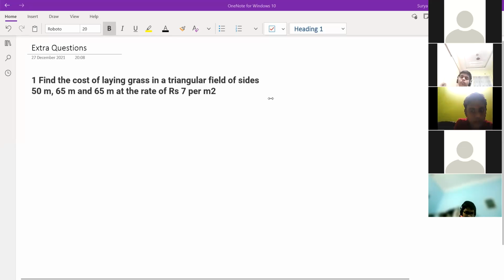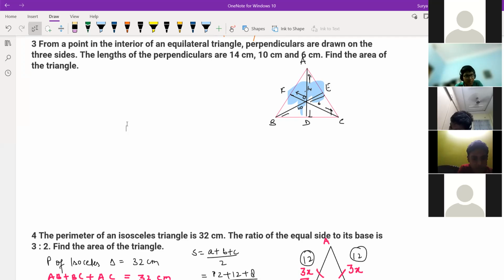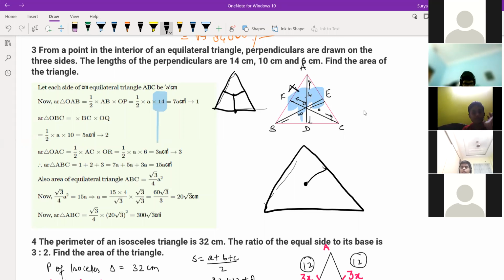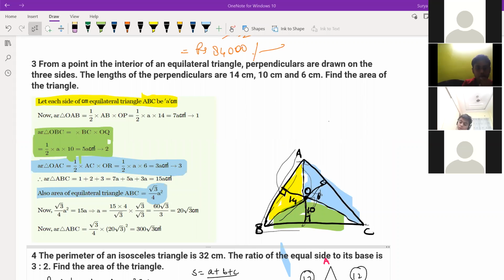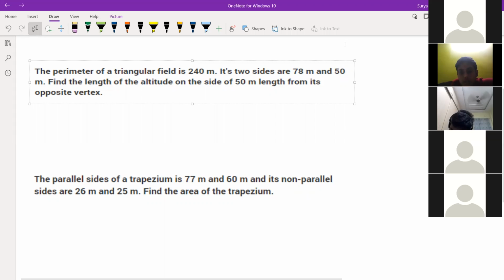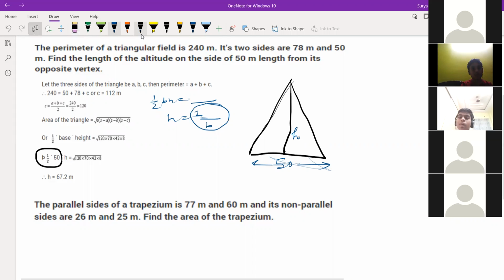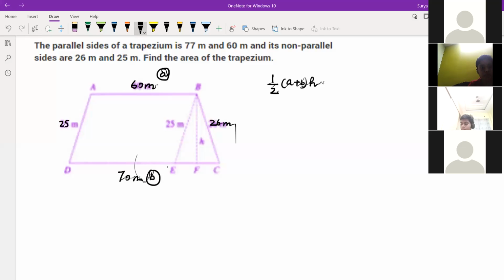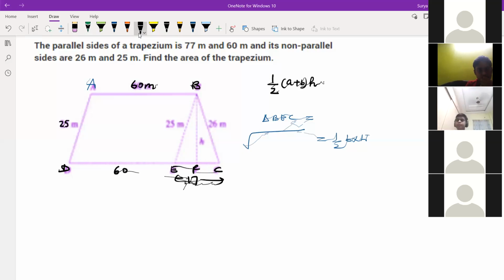Foundation Class 9 Herons Formula Dated 27 12 21